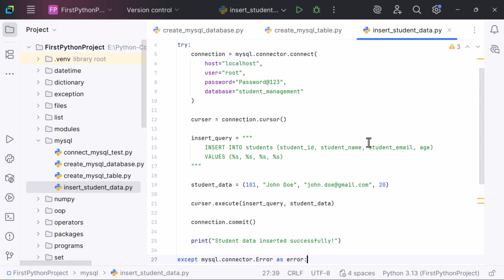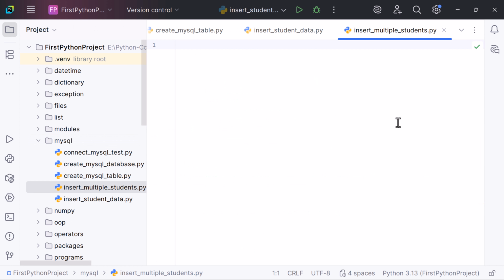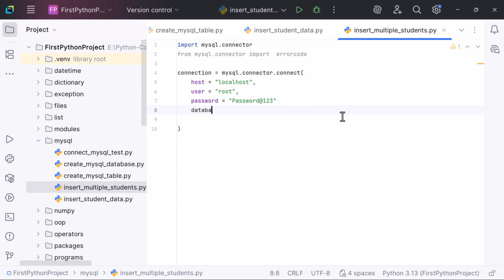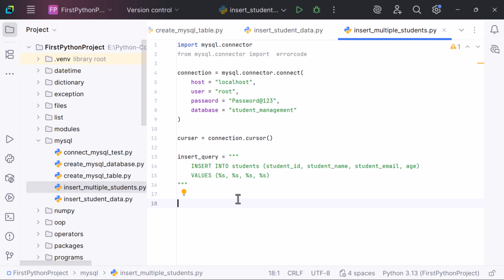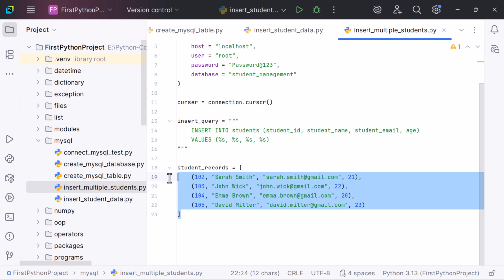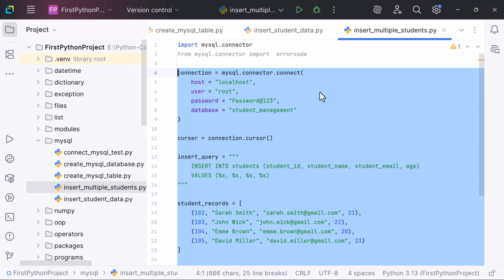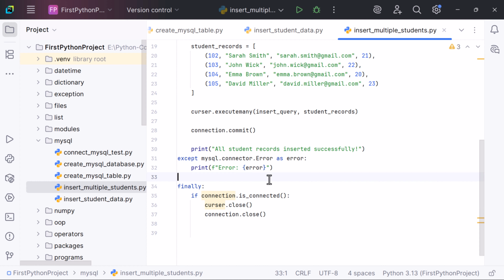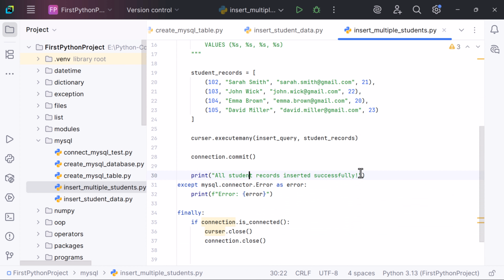Python MySQL Insert Multiple Rows | Python MySQL Tutorial - Lecture #6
You can insert multiple rows of data at once by using the executemany() method. Inserting data into a MySQL table is a fundamental task when working with databases. Python, with its extensive library support, makes it easy to interact with MySQL databases. In this guide, we will use the mysql-connector-python library to insert data into a MySQL table.